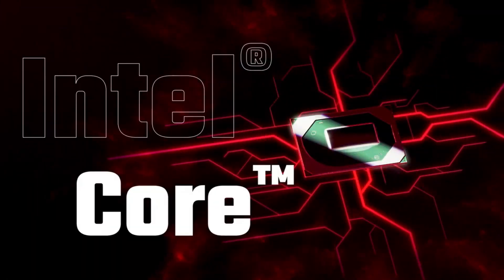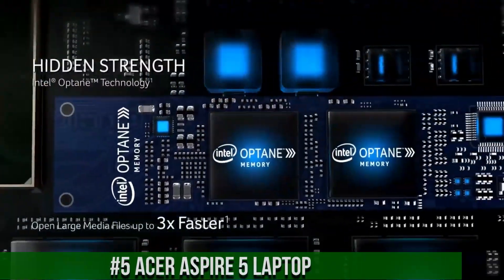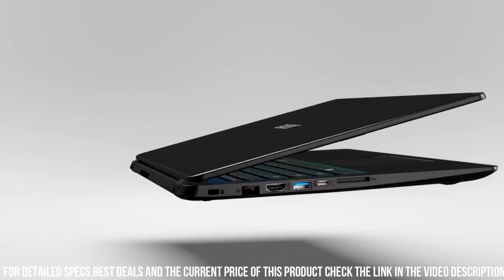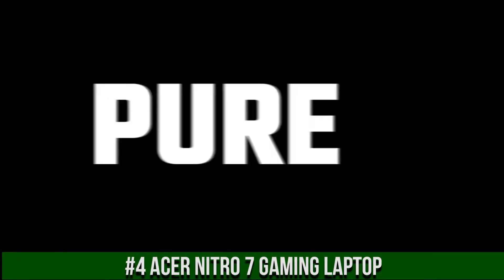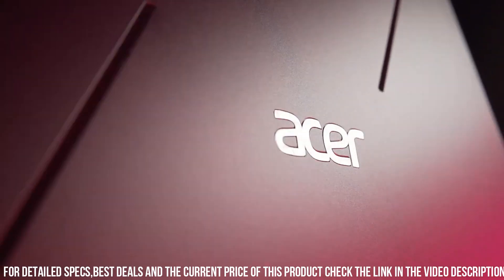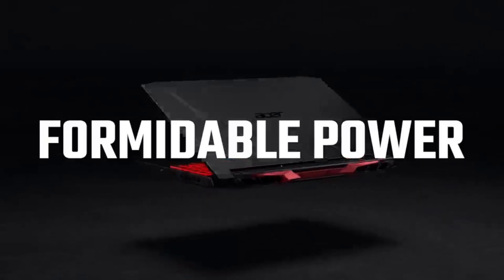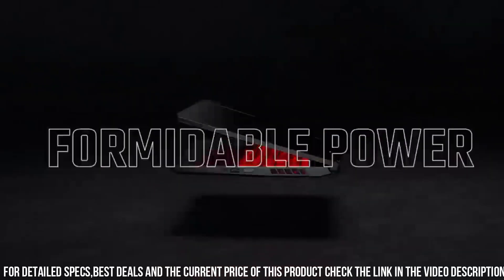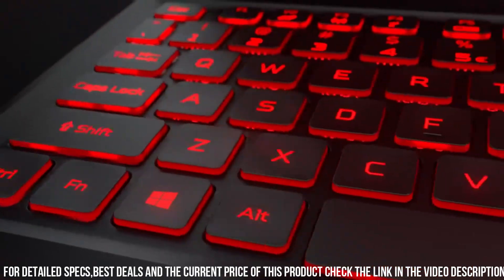Best Acer Laptop 2024: You Should Know About!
Links to the Best Acer Laptops 2024 are listed below. At Tech Finder, we've researched the top 5 Best Acer Laptops 2024 on Amazon saving you time and money.

► 5. Acer Aspire 5 Laptop

► 2. Acer Swift 3X Thin & Light Laptop

► 1. Acer Swift X SFX14-41G-R1S6 Creator Laptop

Acer laptops have earned a reputable standing as reliable, affordable, and feature-rich computing solutions. With a strong presence in the global market, Acer offers a diverse range of laptops catering to various user needs, from everyday productivity to multimedia entertainment and gaming. Known for their sleek designs, robust build quality, and cutting-edge technology, Acer laptops deliver impressive performance, crisp displays, and long-lasting battery life. With a focus on user experience and accessibility, Acer continues to innovate and adapt to the ever-changing demands of modern computing, making them a popular choice for a wide range of users worldwide.

Tech Finder is a participant in the Amazon Services LLC Associates Program, an affiliate advertising program designed to provide a means for sites to earn advertising fees by advertising and linking to Amazon.com. As an Amazon Associate, I earn from qualifying purchases.

Hope you enjoyed my top 5 Best Acer Laptops 2024 video.